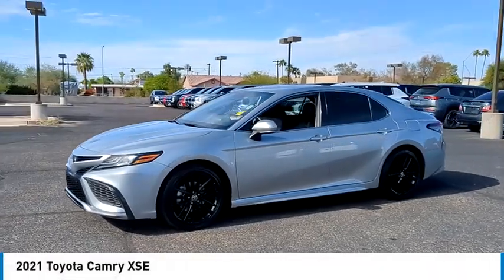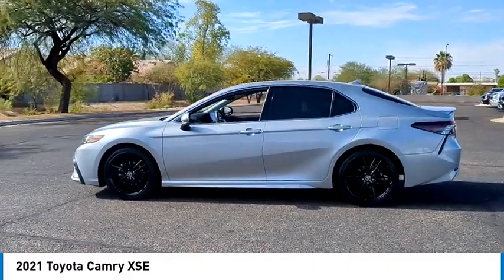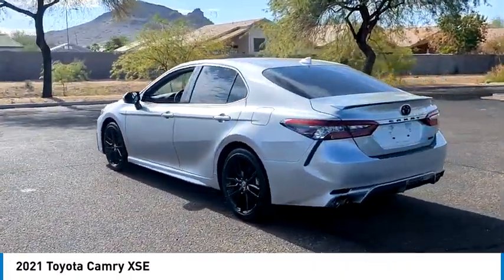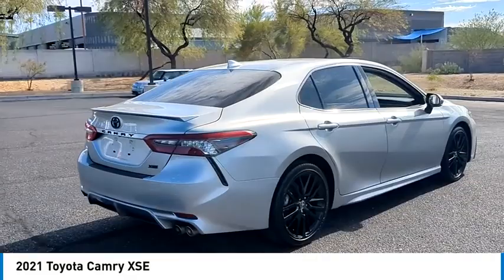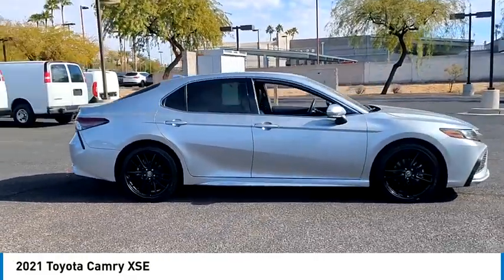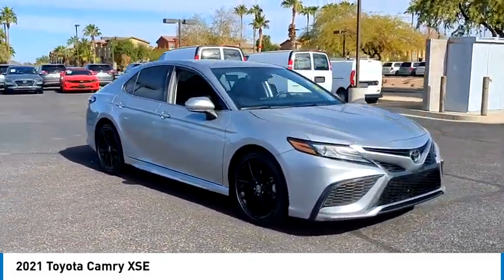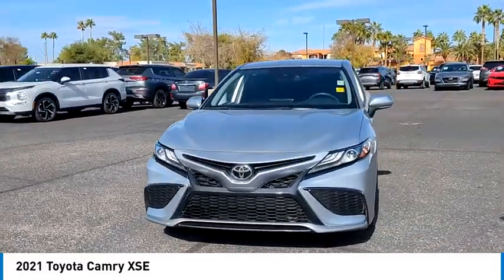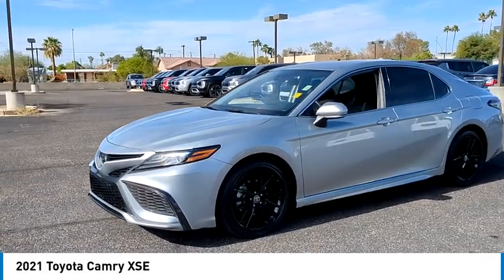2021 Toyota Camry 44769A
2021 Toyota Camry XSE

Recent Arrival!Bell Road Mitsubishi proudly offers this 2021 Silver Toyota Camry XSE FWD .